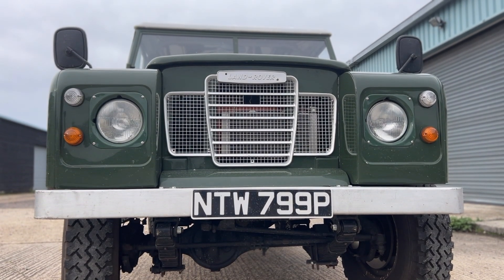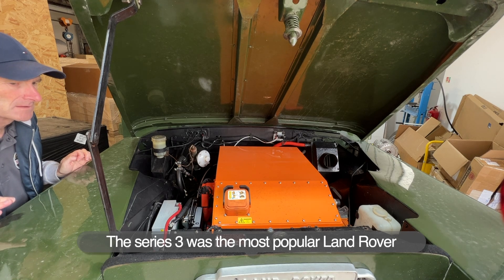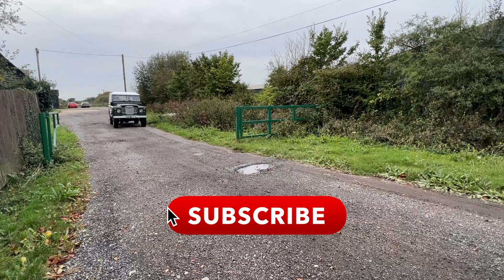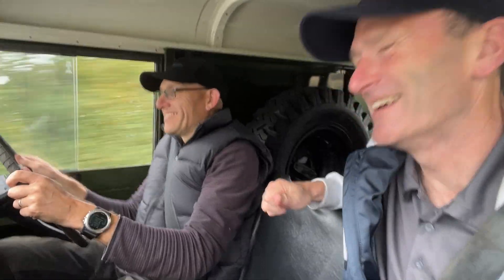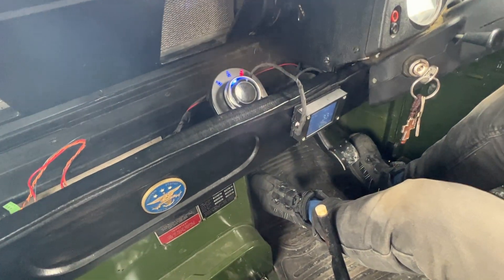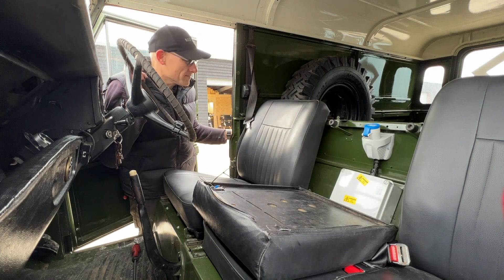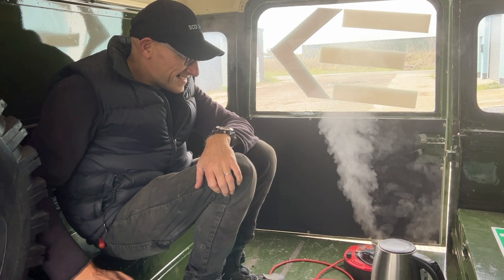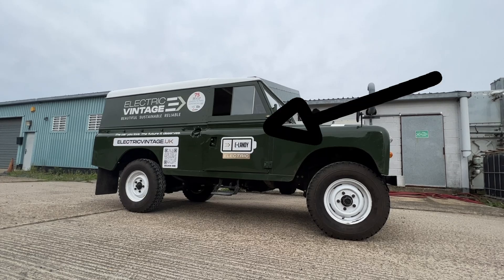ELECTRIC Land Rover Series 3 Test Drive: Classic Meets Cutting Edge!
This week on Classic Car Stories we use our electric Land Rover Series 3 to brew a perfect cup of tea! See how we converted this classic vehicle into an electric one and learn about our land rover rebuild process. This series 3 Land Rover is not just for off-roading, it's also great for making a cuppa on the go!

Chapters:
00:00 Intro
00:45 Under The Hood
01:30 Taking The Land Rover Out For a Spin
02:50 Interior Display
03:16 Making Tea With a Land Rover

Do you own a Series 3? Or indeed a classic vehicle ?  Please get in touch! send me your pictures I love you see them! Do you have a story to tell about YOUR classic car? We features stories about all kinds of classic vehicles from restorations to conversions so please subscribe and become part of our classic car community and maybe we can feature your car in a future episode.

We can also be found on X

We can also be found on twitter